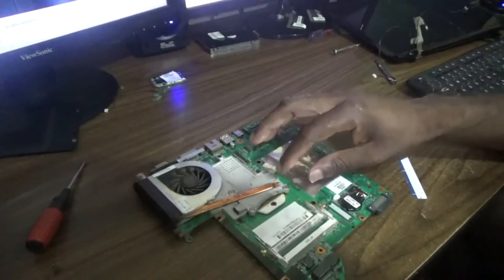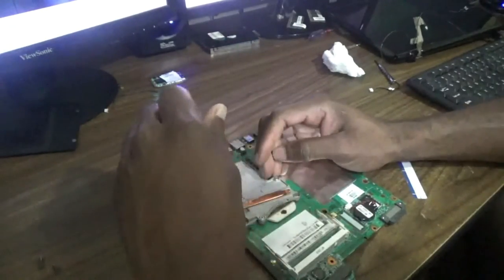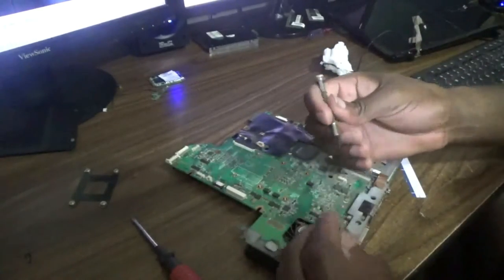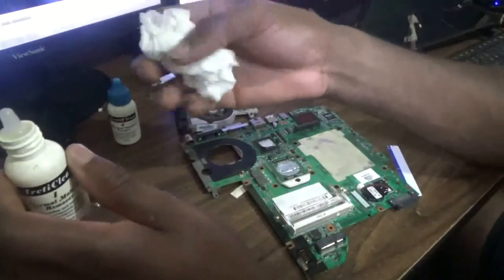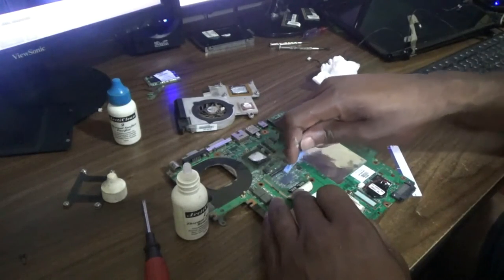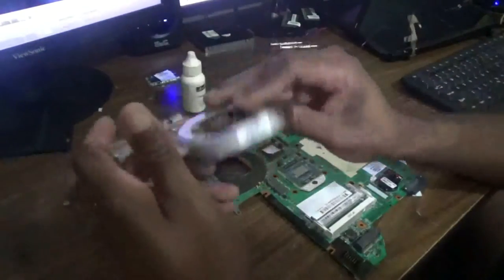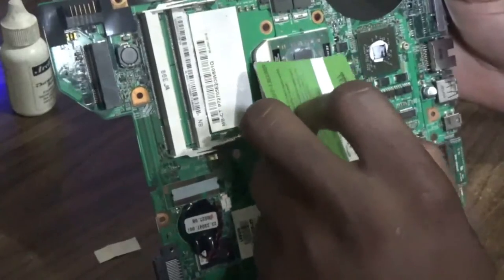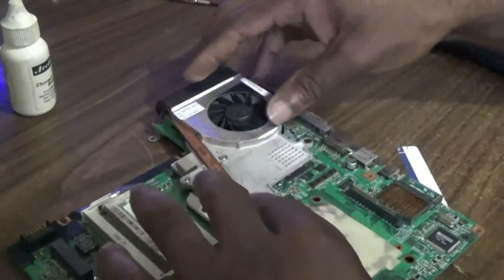How to Change CPU Thermal Paste For HP Pavilion dv2000 Motherboard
Your hp pavilion dv2000  laptop motherboard will need a change of its thermal paste from time to time. Correctly applying thermal paste/grease is of great importance if you want to keep your laptop CPU temperature very low for long.